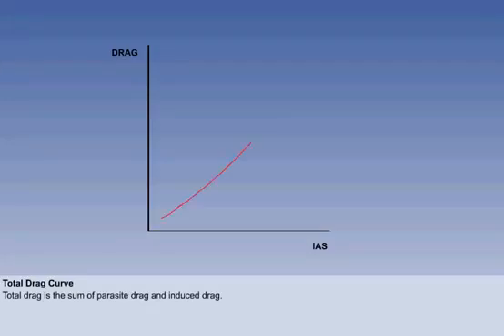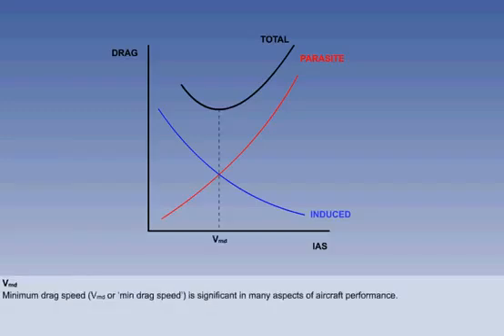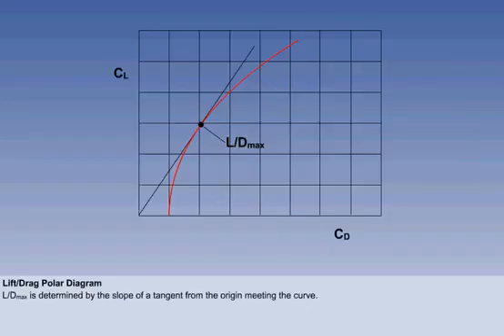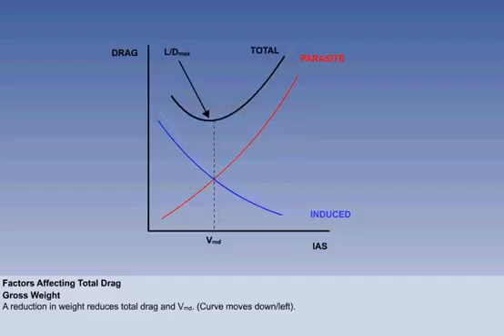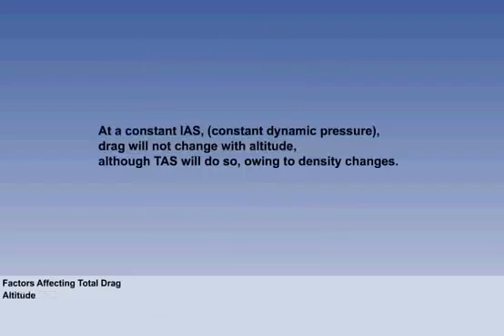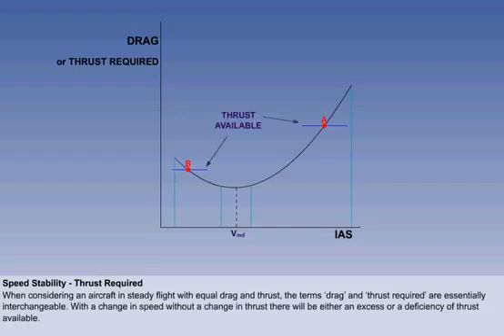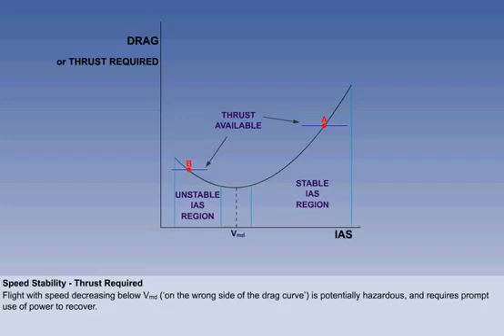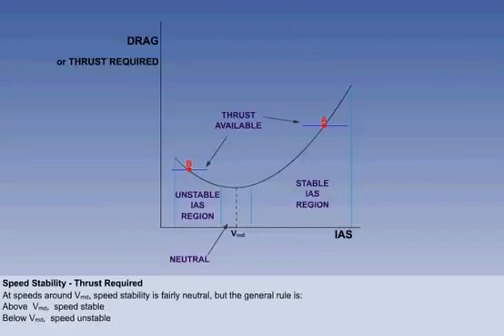Total Drag | Chapter 19 | Principles of Flight | CPL | ATPL | Pilot State